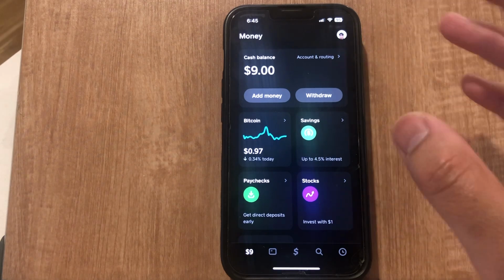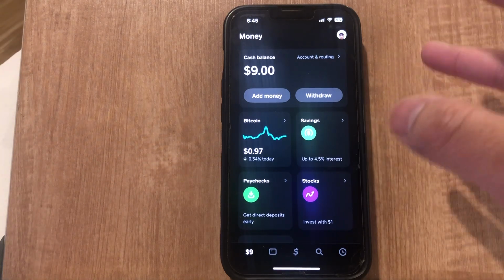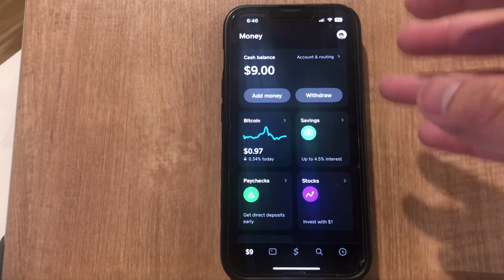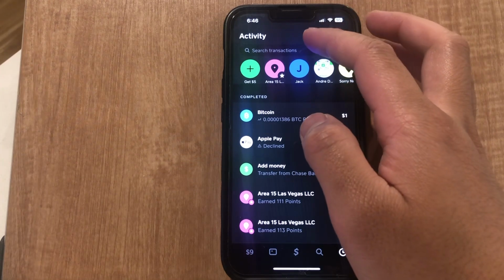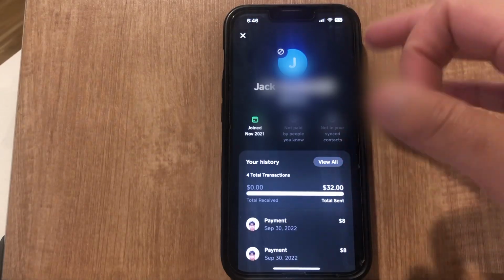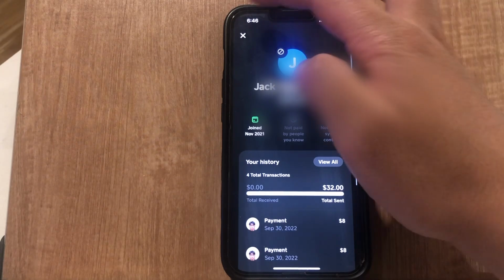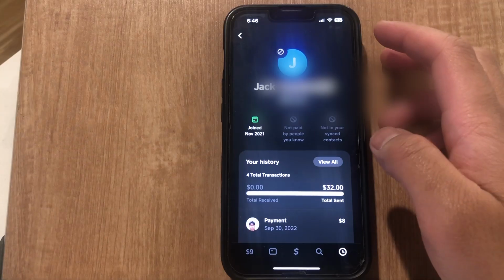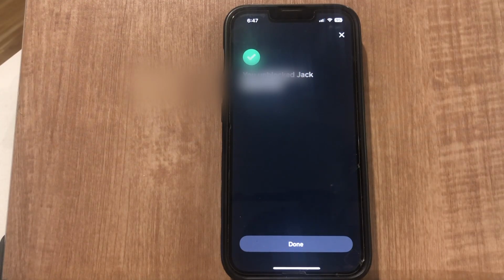How to Unblock Someone on Cash App (SIMPLE & Easy Guide!)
Discover how to unblock someone on Cash App in just a few steps. This tutorial guides you through the app's settings to manage your blocked contacts and restore communication with ease. Whether it's for payments or messaging, this quick guide ensures you're back on track in no time.